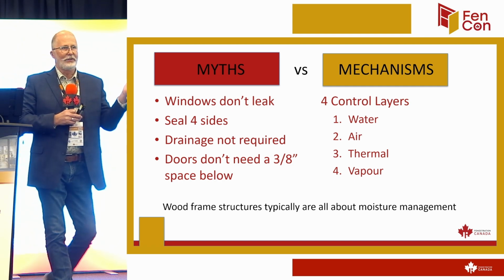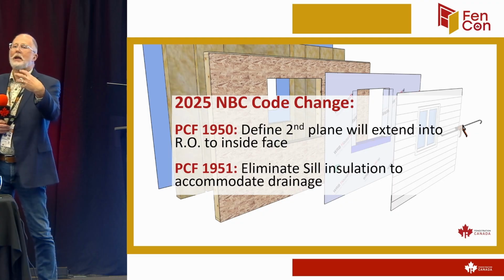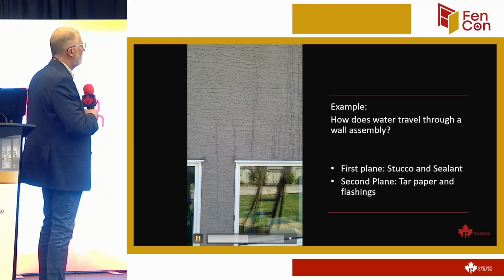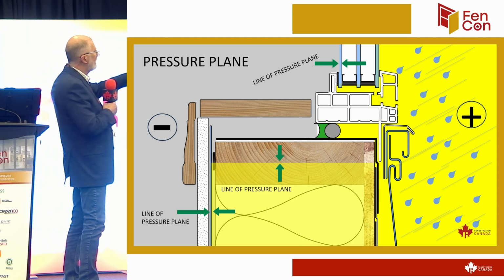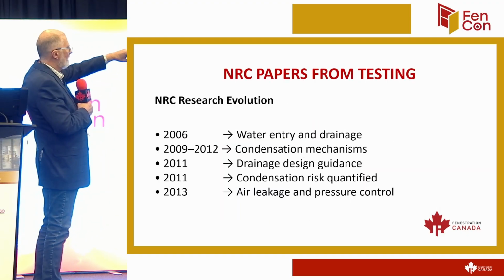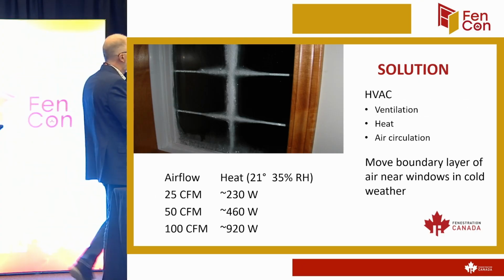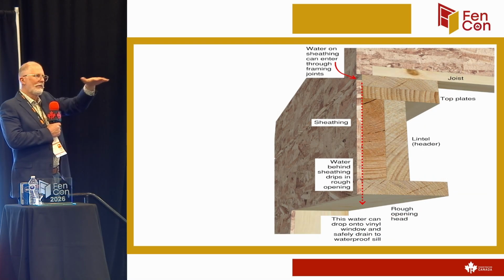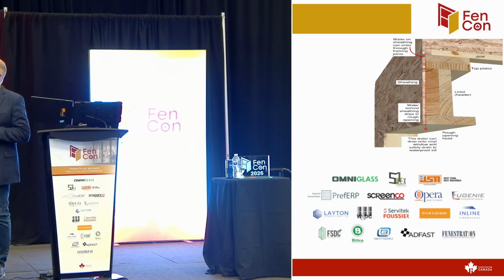The 3/8″ Question: Condensation at Windowsills — Myth, Mechanism, and Measured Results FenCon 2026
Is that 3/8″ strip of insulation at the window sill really preventing condensation — inside the wall or on the interior surface — or, as some argue, is it blocking drainage and better left out altogether? What does the physics actually tell us? Studies conducted by NRC beginning around 2010 shed light on many of these questions. Under controlled winter conditions, researchers examined how rough opening insulation, air leakage, pressure differences, and drainage detailing affect interior surface temperatures and condensation potential. The findings may not align with long-held assumptions.

 This session steps past opinion and looks at how heat, air, and moisture actually behave at the rough opening. We’ll examine condensation risk, the role of air sealing versus thermal resistance, and why drainage at the sill may be just as critical as insulation. If we have to prioritize between marginal thermal gains and reliable water management, where should we stand? The 3/8″ question may be small — but the implications are not.

Presented by Darrell Paul, BTRboard Inc.